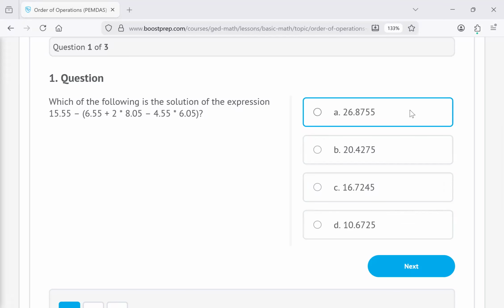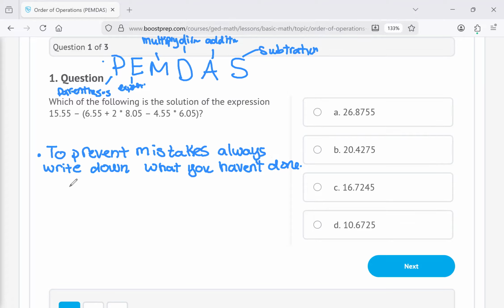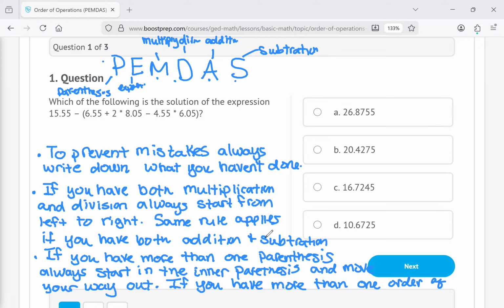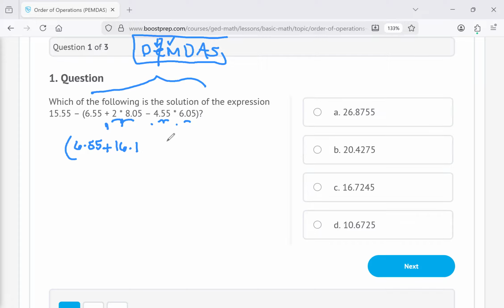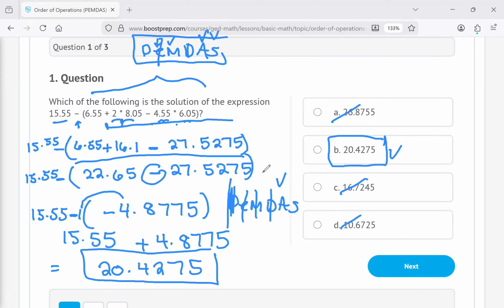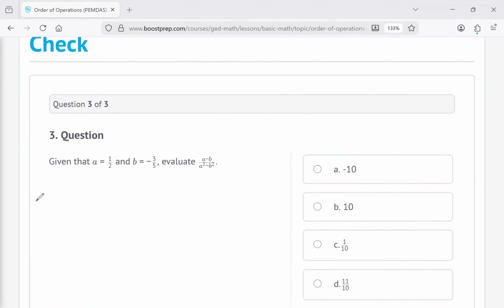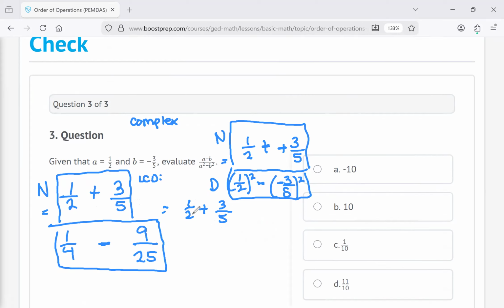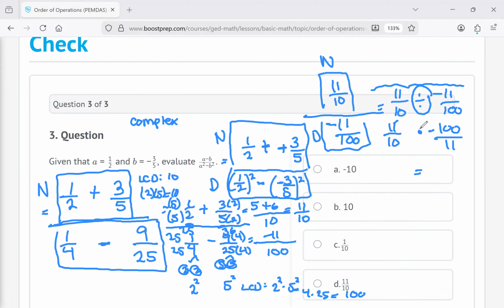GED: PEMDAS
In this video, I will do a GED PEMDAS order of operations video.